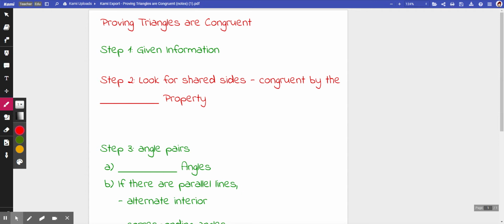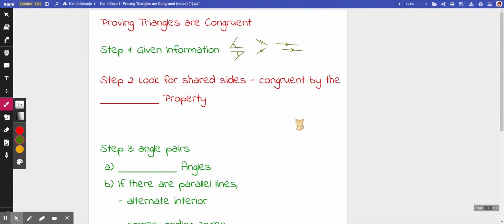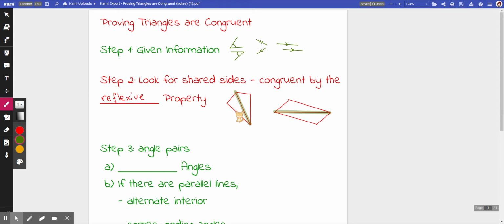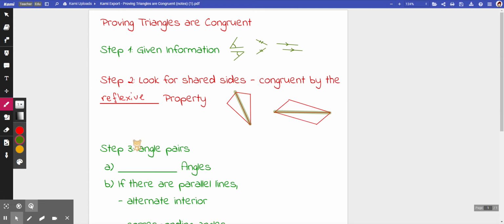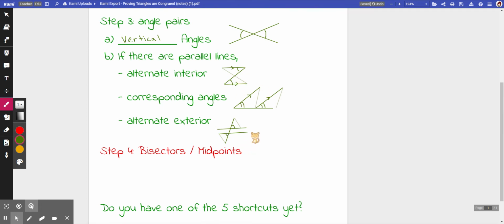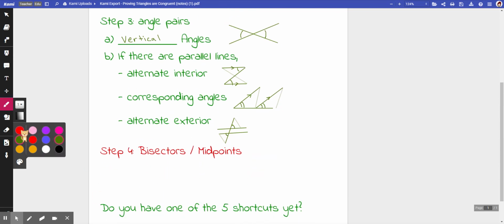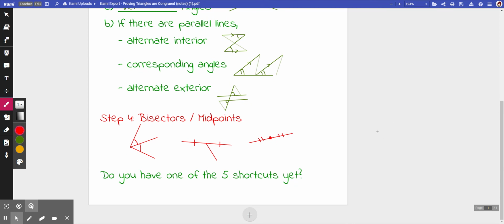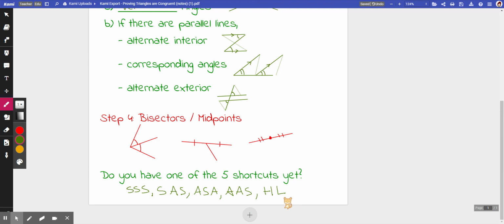Proving Triangles are Congruent notes